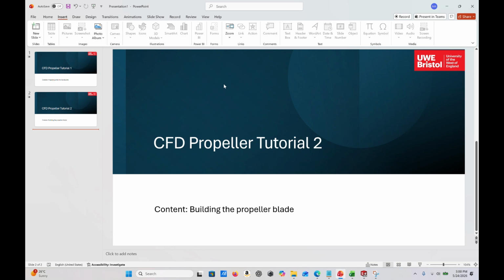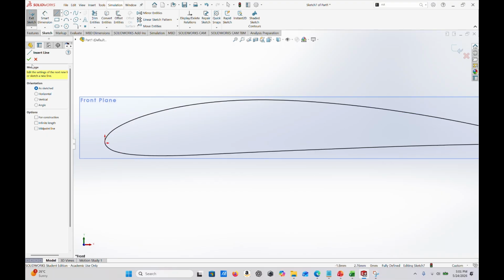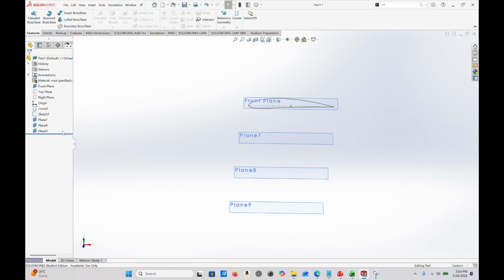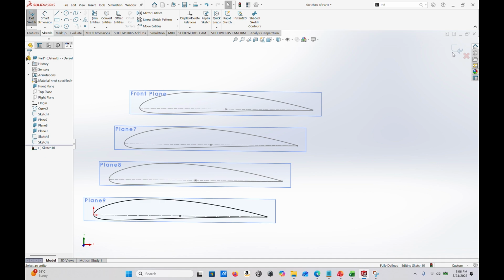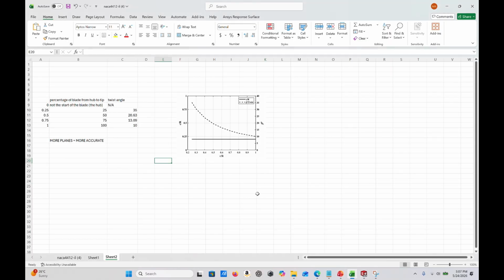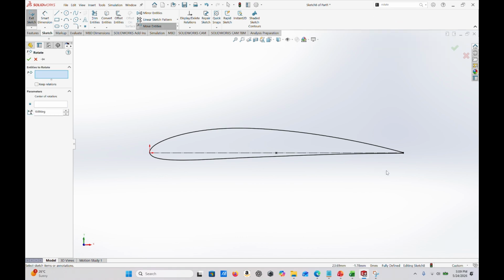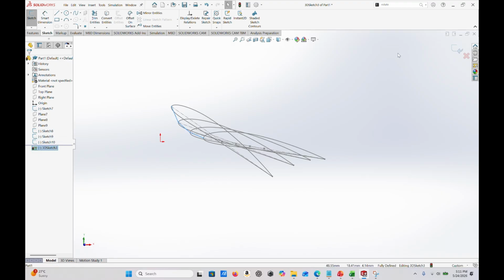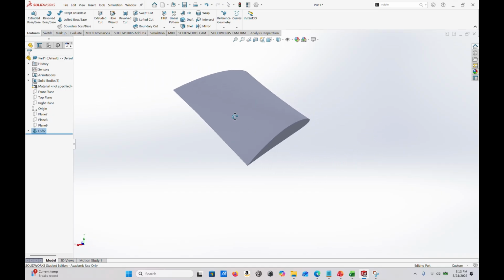Building the twisted propeller using SolidWorks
This tutorial shows how to build a twisted propeller blade in SolidWorks as part of an aerospace/propeller modelling workflow.

The video covers:
• Creating blade profiles on multiple reference planes
• Applying different angular orientations to create blade twist
• Positioning airfoil sections along the blade span
• Connecting the profiles to generate the twisted blade shape
• Preparing the geometry for further modelling, propeller assembly
Software used:
SolidWorks

This video is part of an engineering tutorial series focused on propeller geometry creation, CAD modelling, and preparation for aerodynamic/CFD analysis.